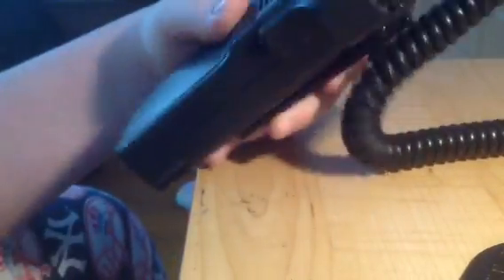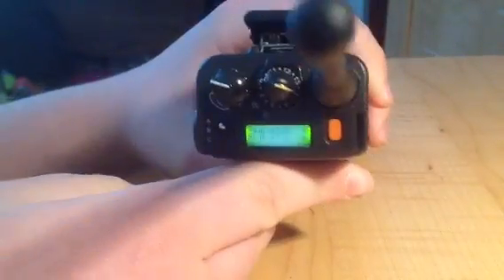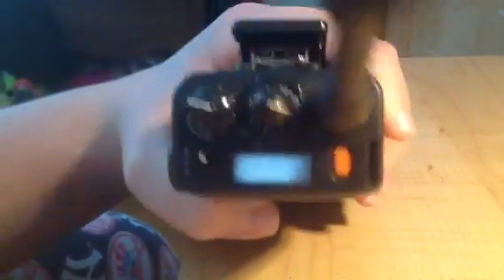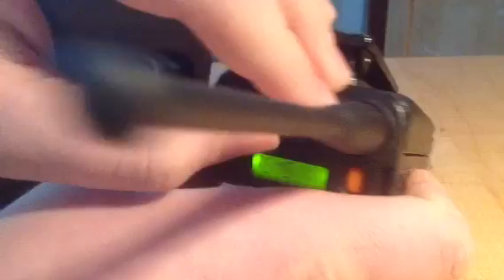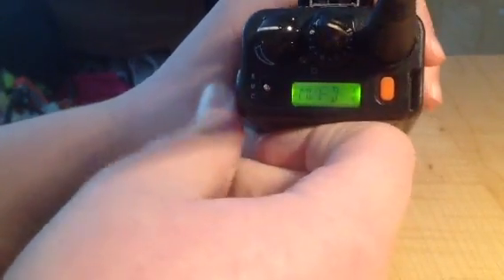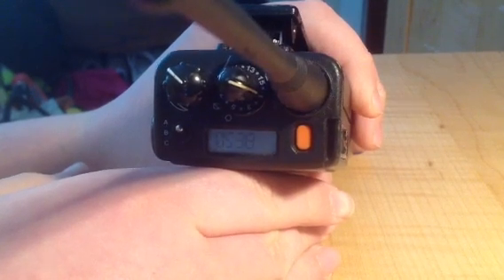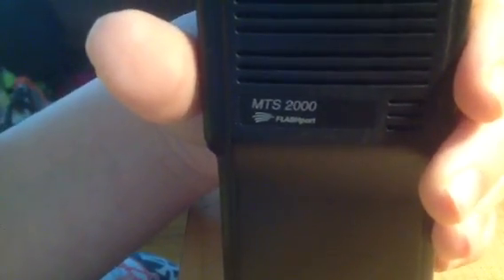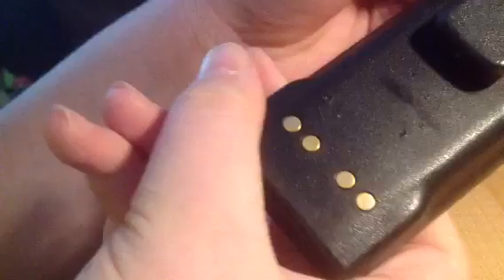Motorola MTS2000 Overlook And APX Software